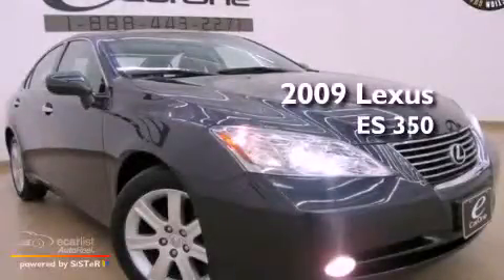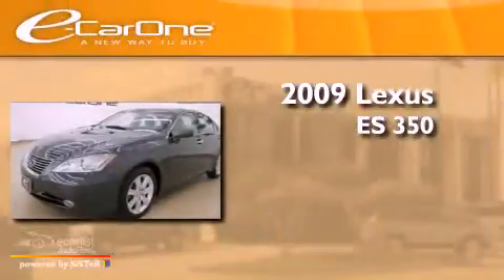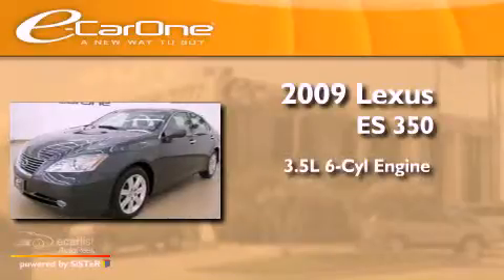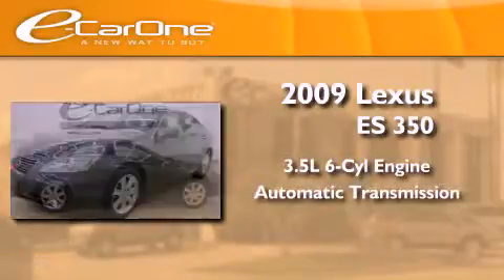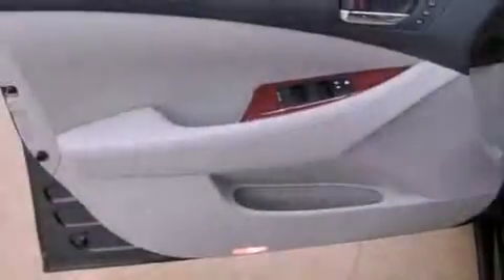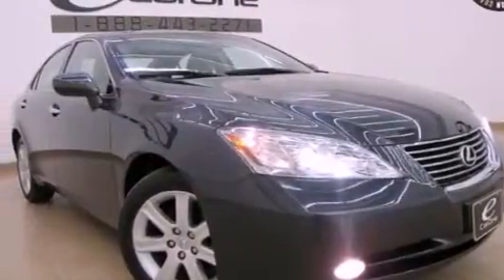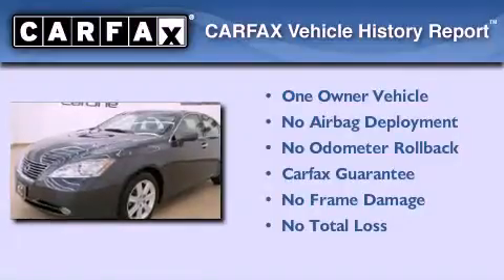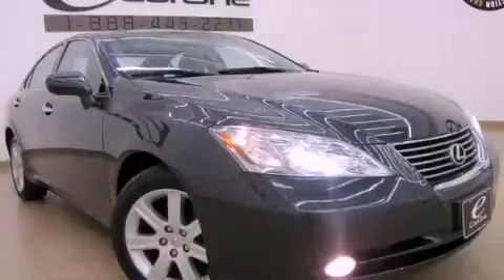2009 Lexus ES 350 Carrollton TX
Year : 2009
 Make : Lexus
 Model : ES 350
 Engine : 3.5L DOHC SFI 24-valve V6 engine
 Trans . : Automatic
 Exterior : Other
 Miles : 39,242
 Interior : Other
 Stock : 12346

 1875 N. Interstate 35E

 Used 2009 Lexus ES 350 Carrollton TX